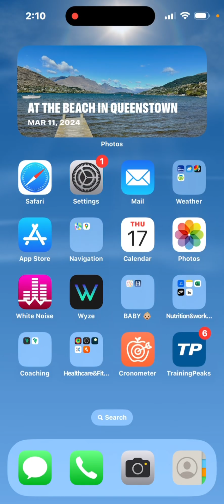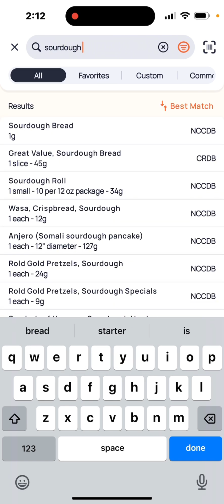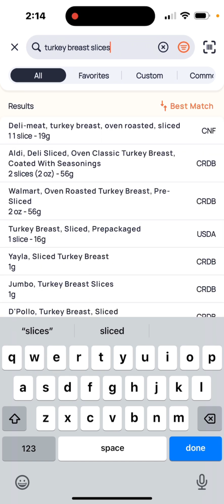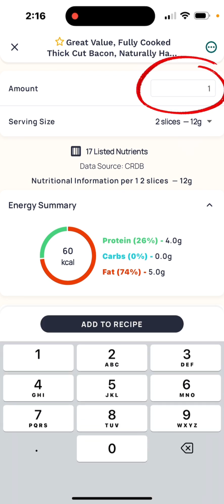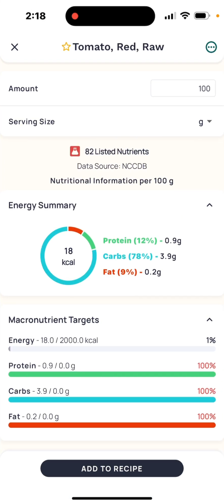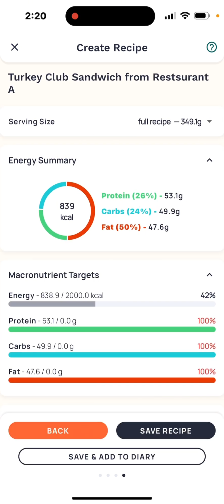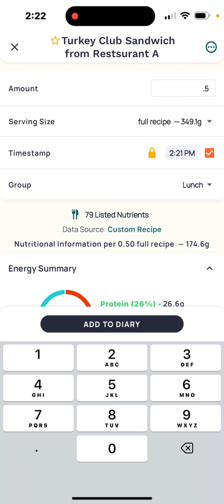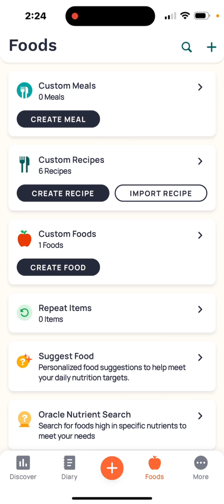Creating a Custom Recipe in Cronometer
This is how I prefer to add an item from a restaurant that you frequently eat.